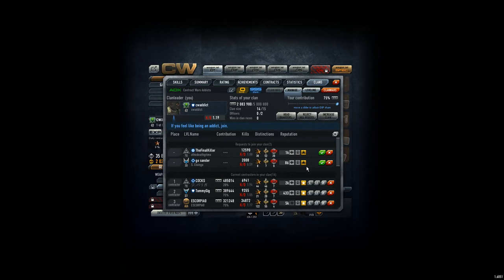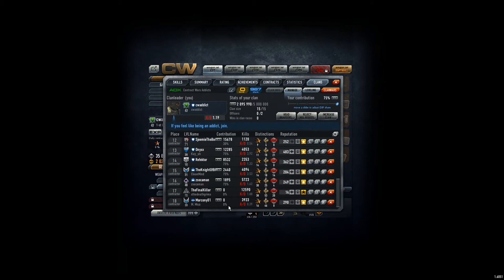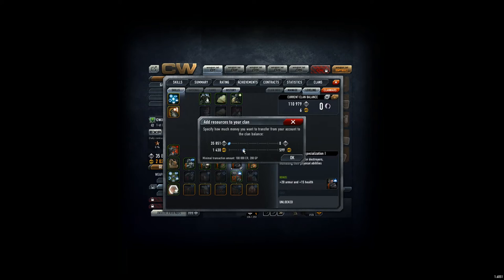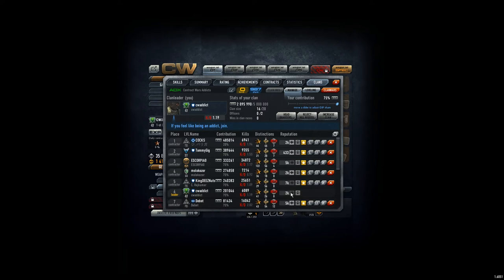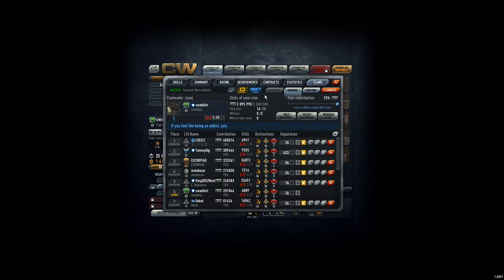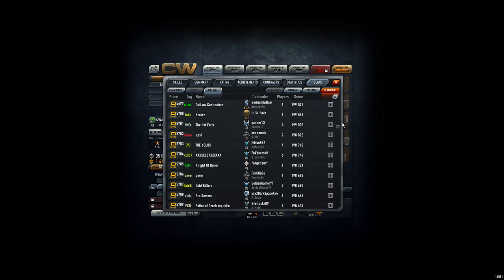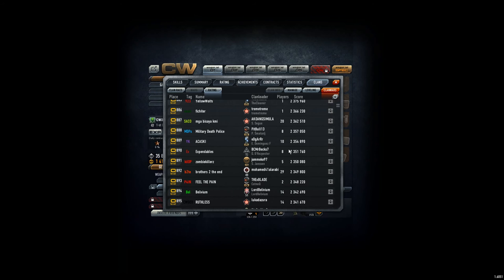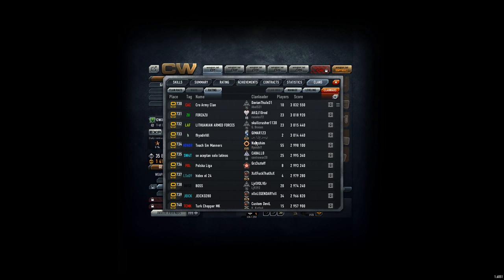Contract Wars Career 204: ADX among top 1000! + Adding 15th and 16th player!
Welcome players "TheFinalKiller" and "go sander". Increasing the clan size by 5 players, now 20 places available. The ADX clan is growing and now on place 987. Btw, I contributed 600 GP to ADX :)